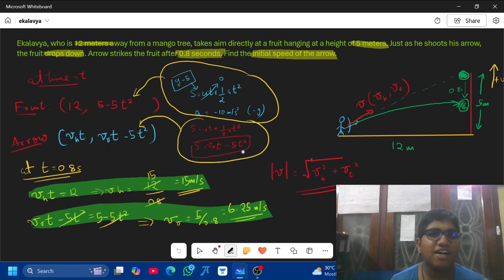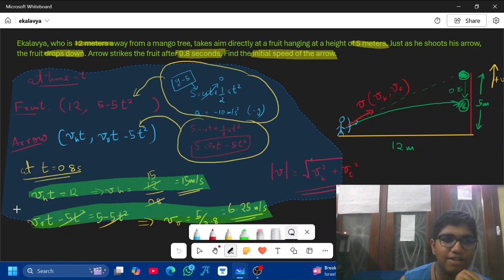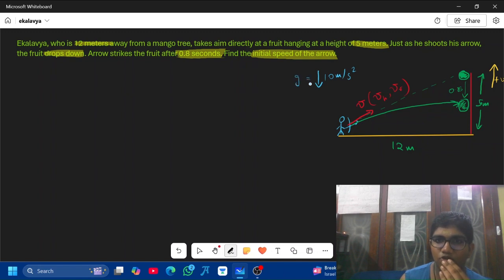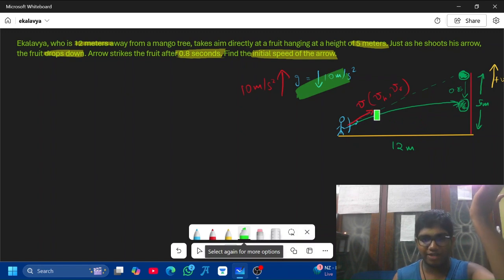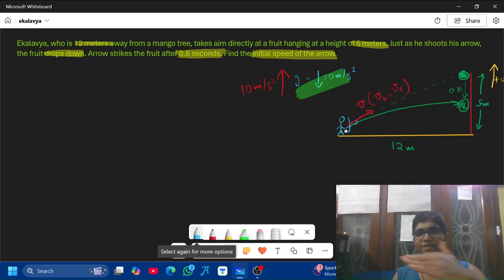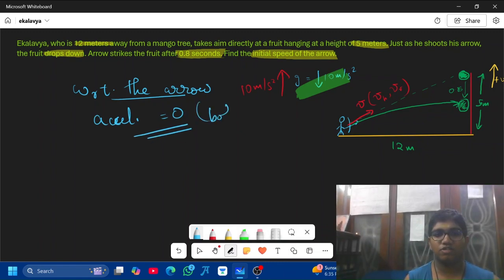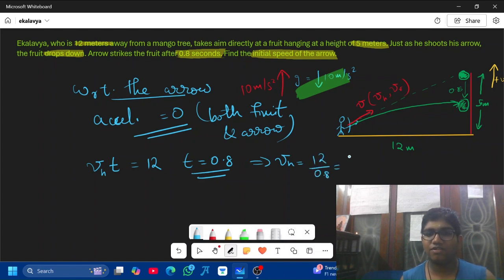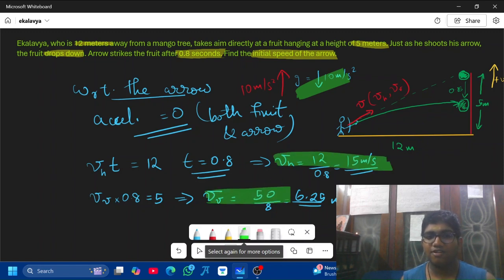SOLVE ARCHER AND FRUIT PROBLEM USING RELATIVE MOTION.. : MOTION IN PLANE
A MUCH SHORTER APPROACH OF SOLVING THE ARCHER-FRUIT PROBLEM..